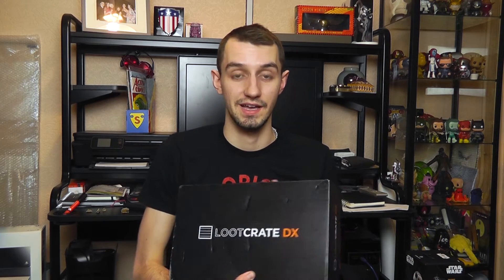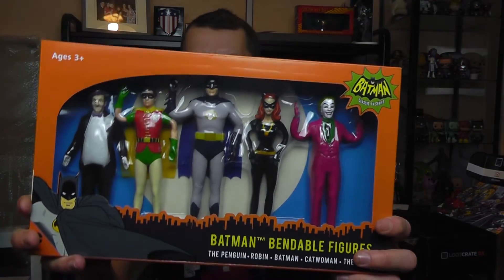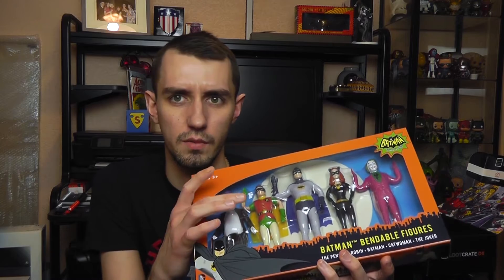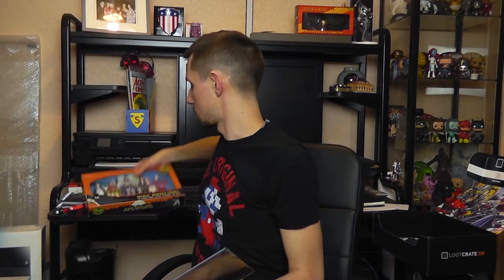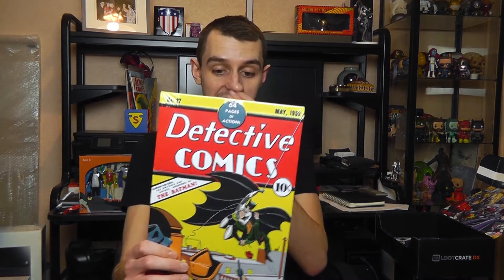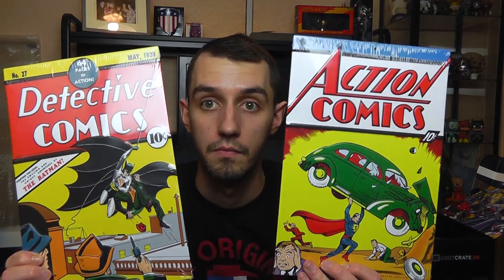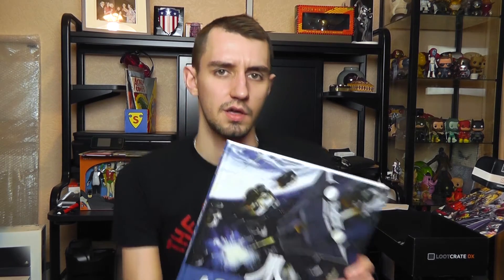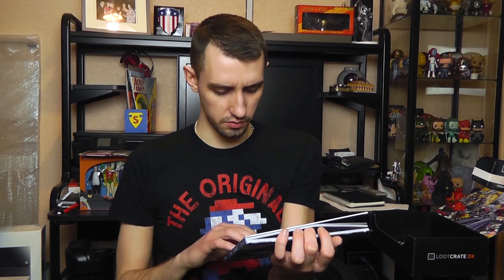Loot Crate DX Unboxing | Origins | January 2017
Unboxing the January 2017 Loot Crate DX. The theme this month is 'ORIGINS'. If you want your own Loot Crate DX, head on over for $5 off your first crate.

UK Pricing:
1 Month Subscription: £61.49/month = £61.49*
3 Month Subscription: £60.67/month = £182.01*
6 Month Subscription: £59.85/month = £359.10*
1 Year Subscription: £59.03/month = £708.36* (plus free t-shirt)
*Due to exchange rates, the price may fluctuate. Shipping is included.